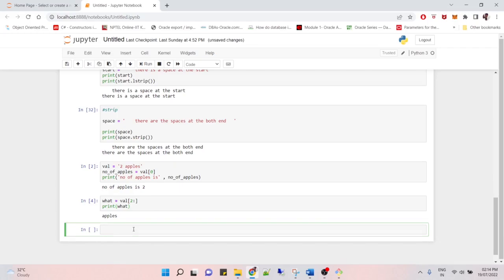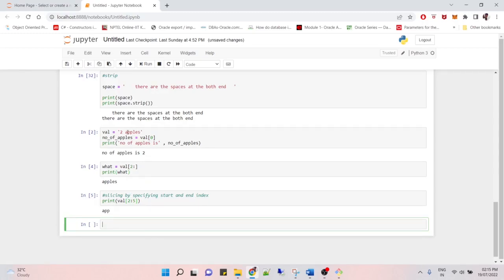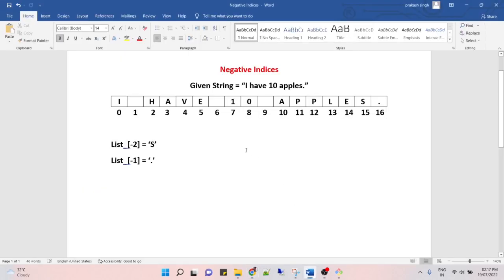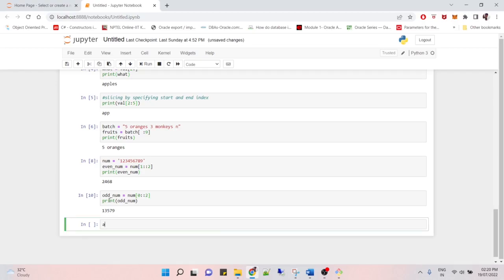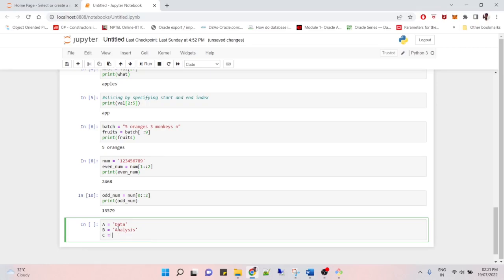Introduction to Programming in Python day 3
In this lecture we have covered Indexing and slicing .